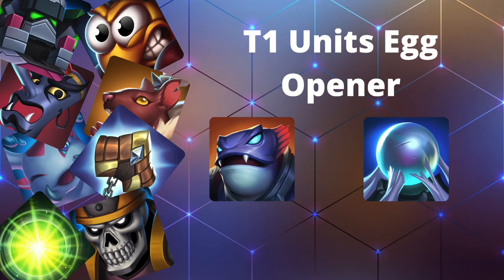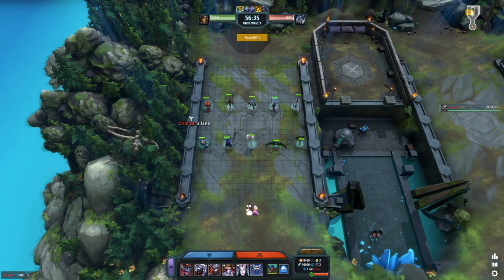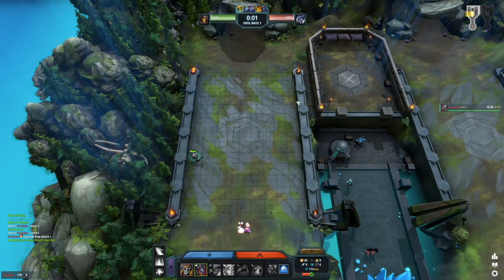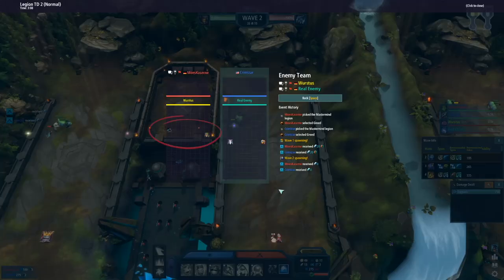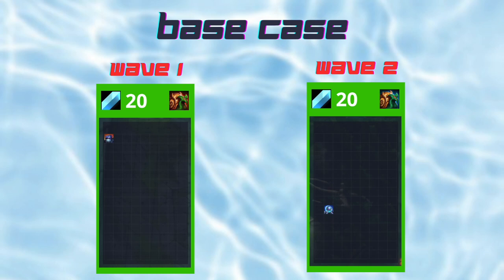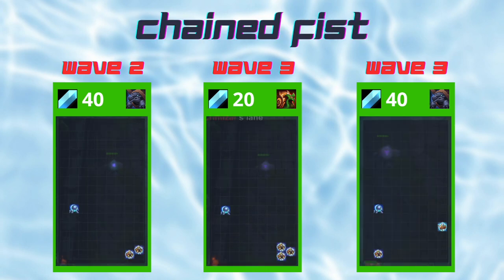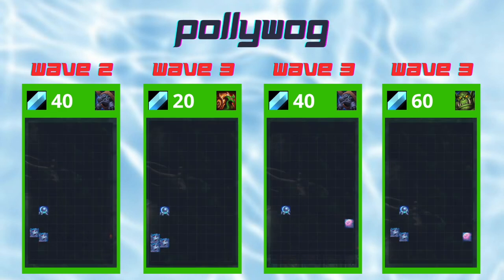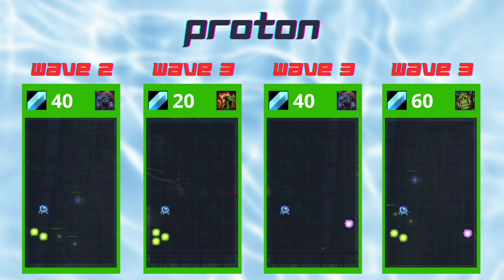Legion TD 2 Protek Egg 101: Tier 1 Units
This video is a guide intended to help deepen your knowledge on how to execute an egg opener successfully.

~~~Timestamps~~~
0:00 Intro
0:41 Calculating size of incoming send
2:45 Base Case
2:55 Bone warrior
3:24 Buzz
3:40 Chained fist
3:48 Looter
4:00 Masked spirit
4:06 Peewee
4:27 Pollywog
5:04 Proton
5:18 Conclusion

Song Title: Energy